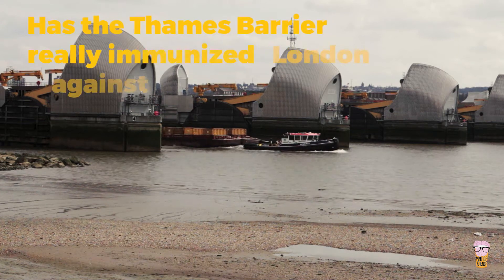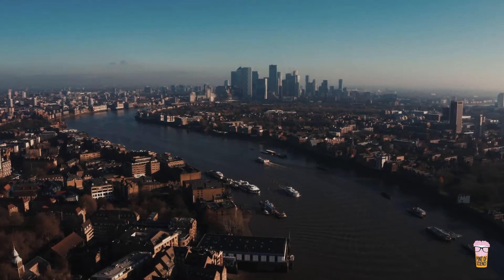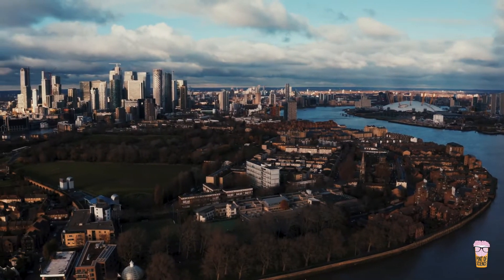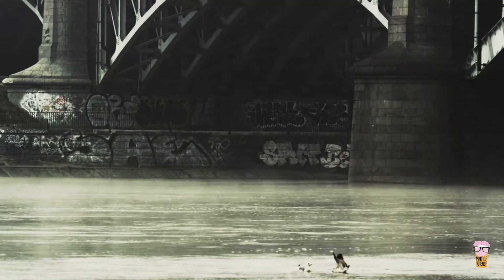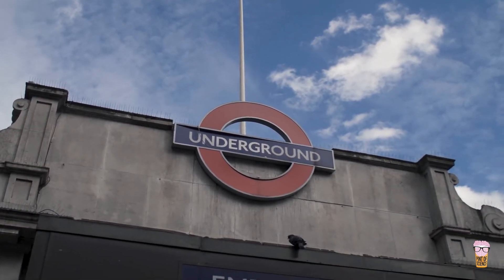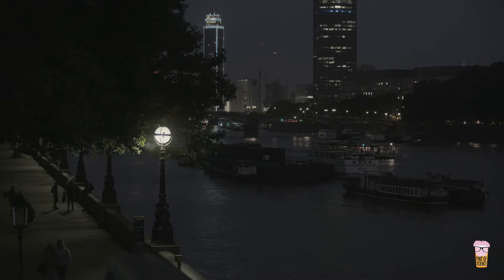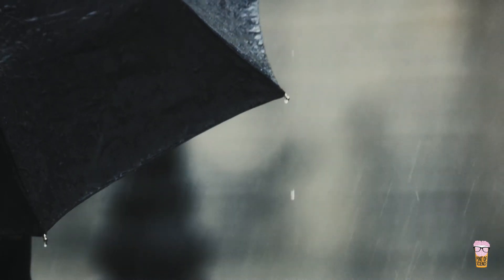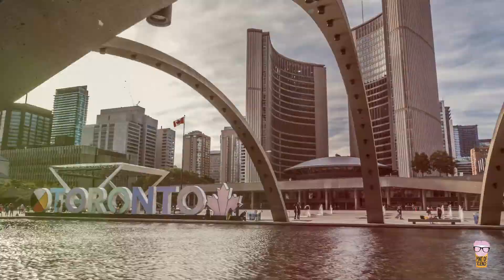London: a flood disaster waiting to happen?│The Science of Disasters with Ilan Kelman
Has the Thames Barrier really protected London against flooding?

Or have its citizens over the centuries made London vulnerable through property development constricting the river’s water between walls?

Join Professor Ilan Kelman to find out in this next episode of his series, The Science of Disasters.

This series was produced with our partner Pint of Science!

Why do things work the way they do? How has science & technology made in Europe changed the world?